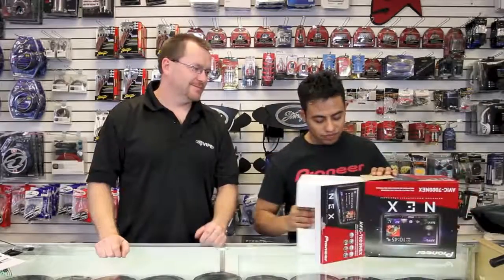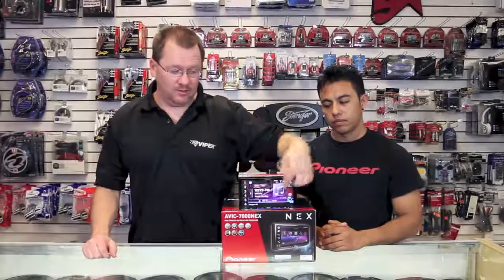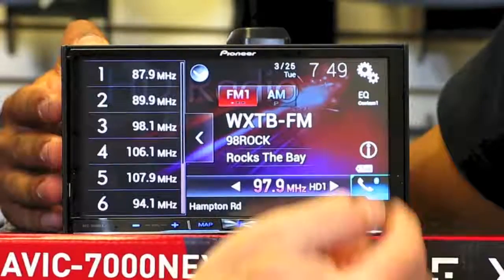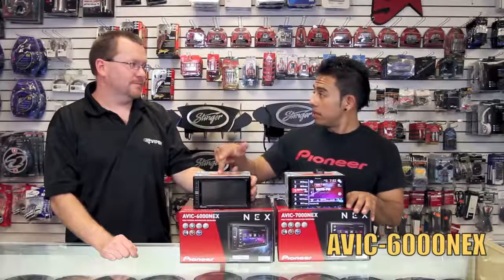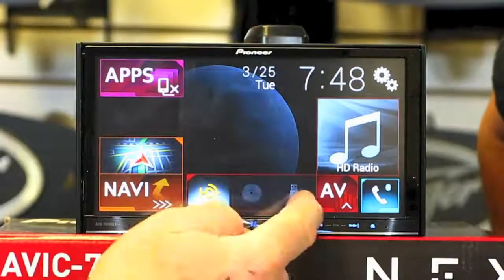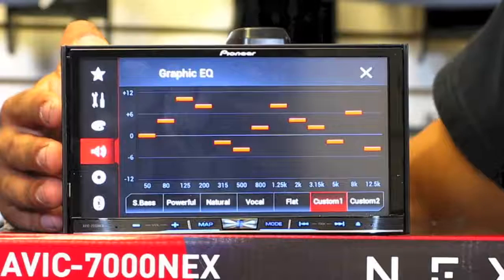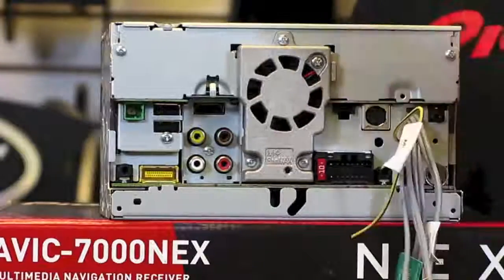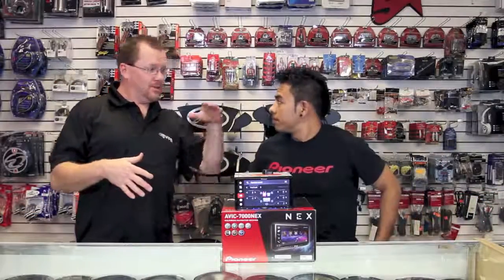Pioneer AVIC 7000NEX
Learn how to use Pioneer's AppRadio Mode on the AVIC-7000NEX.

AVIC-7000NEX Review.

Pioneer Avic-8000NEX Motion Bypass Also works on 7000NEX / 6000NEX / 5000NEX Step 1 - Ground parking brake wire Step 2 - Power up unit Step 3 - Put .

So Your wondering how do I bypass My new Pioneer Nex Navigation System so I can use the new Car Play Apple Air In Car App Mode or Maybe you want to .